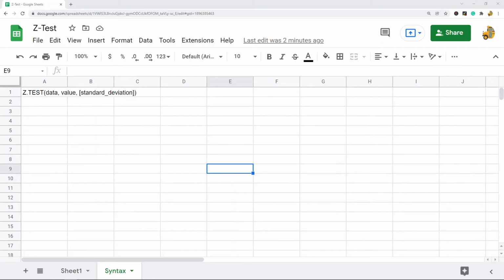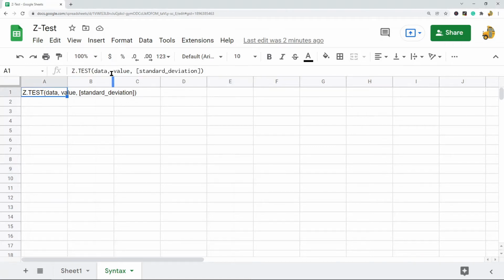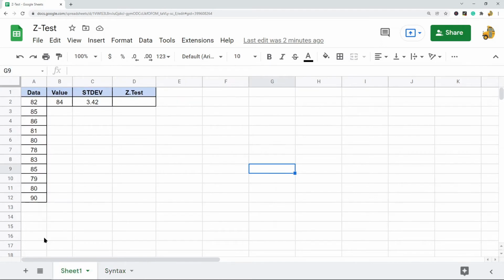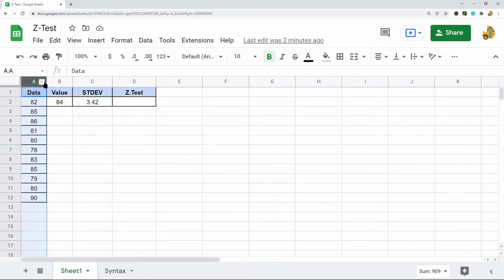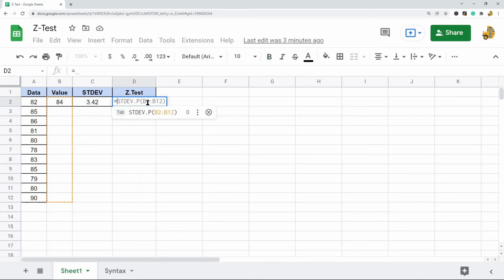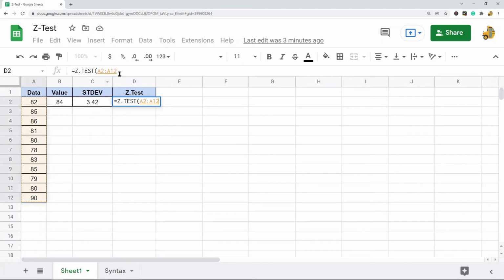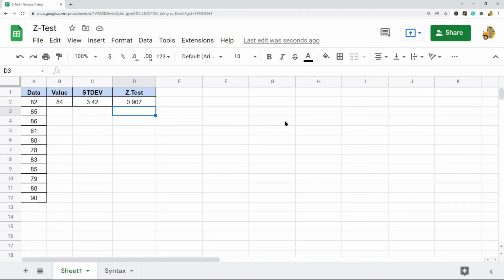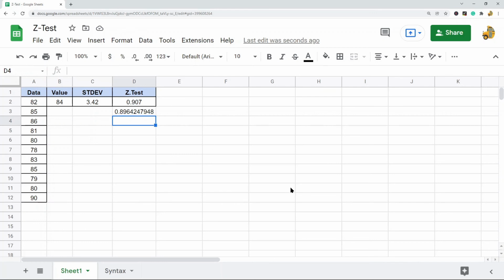How to Use the Z TEST Function in Google Sheets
In this video, I show how to use the Z.TEST function in Google Sheets. The function will return a one-tailed p-value of a z-test with standard distribution.